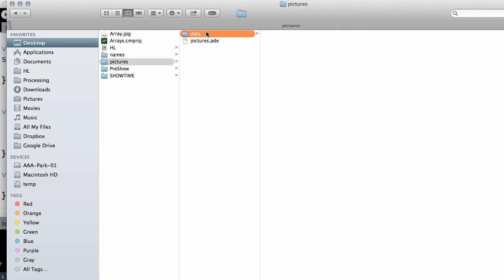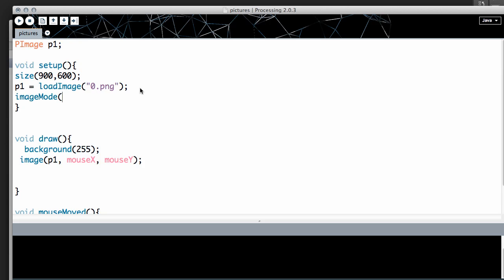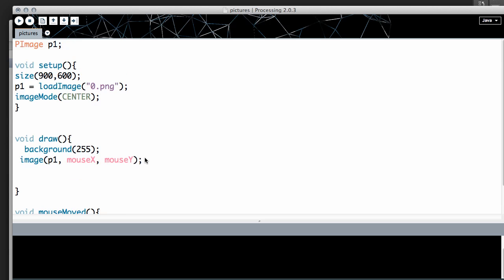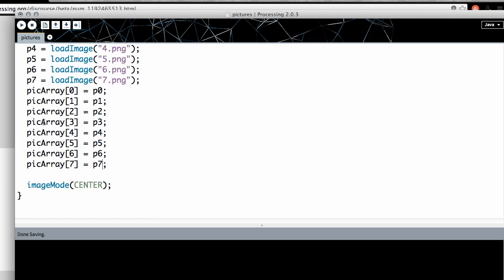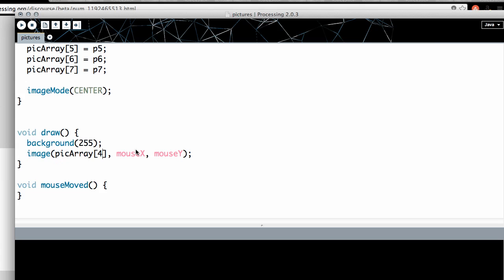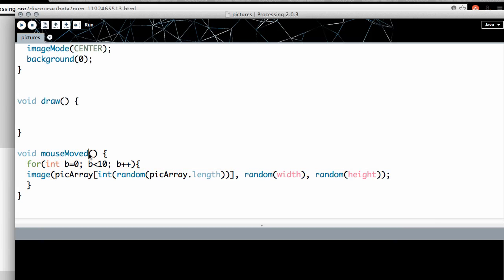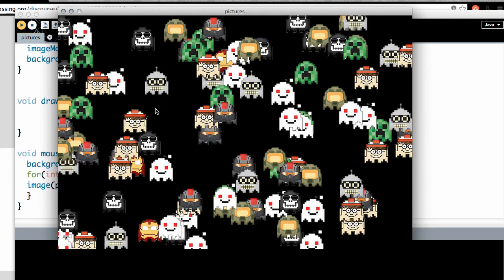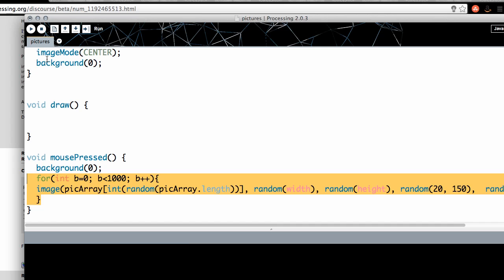Processing Tutorial: Arrays and Images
This video by John Park describes how ARRAYs are used in Processing (part 2 of 2). Extending from the first tutorial on Arrays here we learn how to integrate images into the ARRAY as opposed to text or numbers. Brought to you compliments of the Digital Arts program at the University of Oregon where the tradition of algorithmic art is appreciated, taught and put to practice.